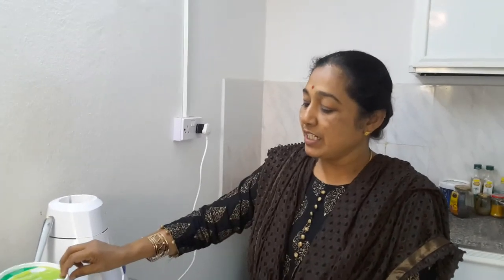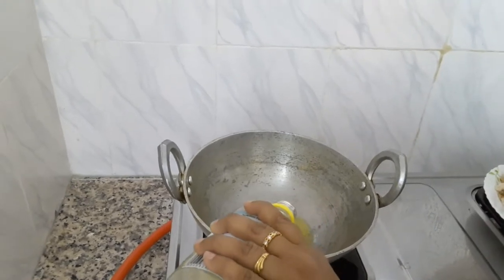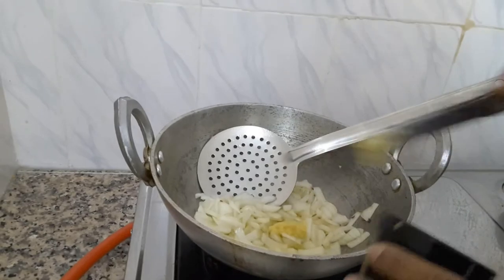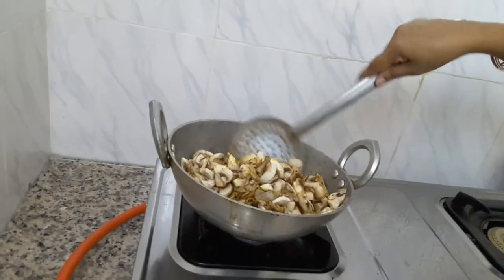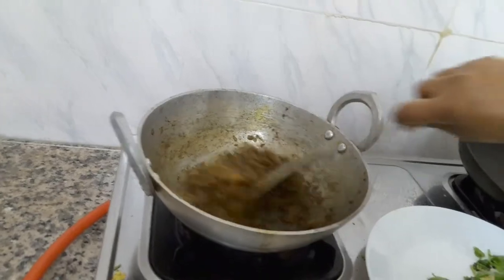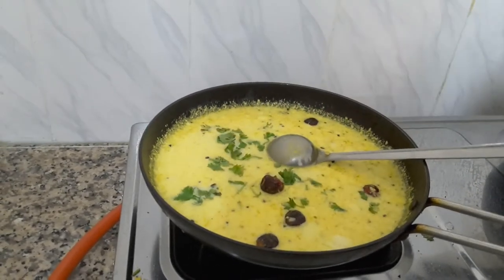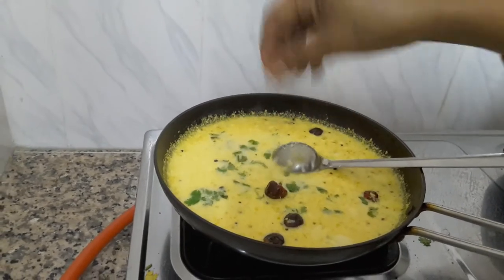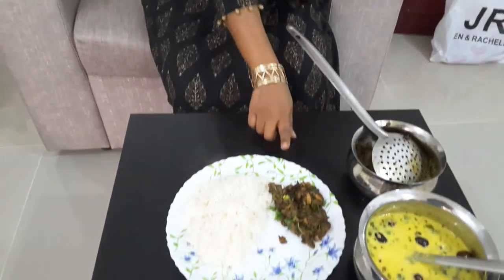Spicy, tasty Mushroom Chukka Varuval / Video - 18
A spicy flavoured mushroom varuval
A best side dish for dosa and rice with mor kulambu